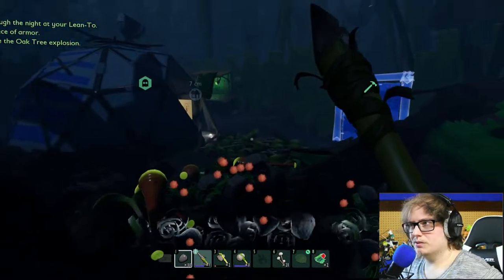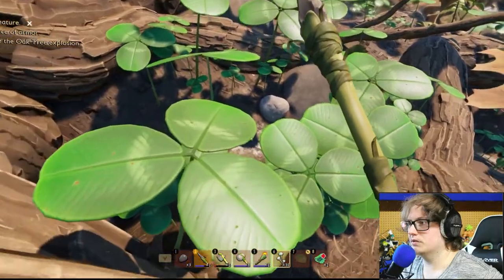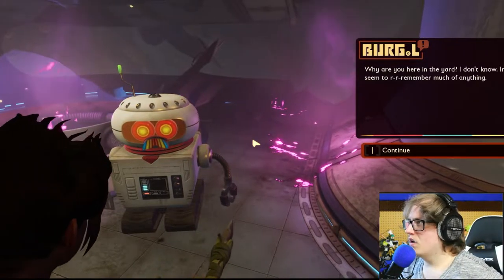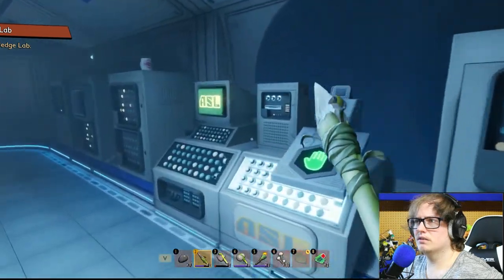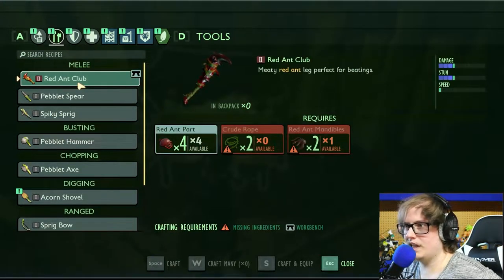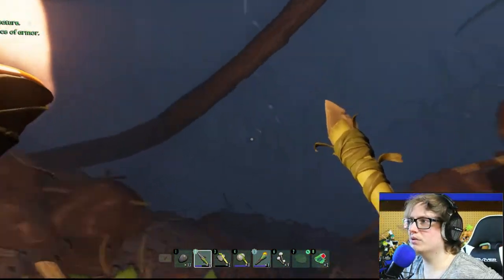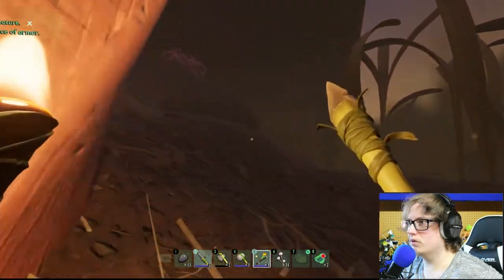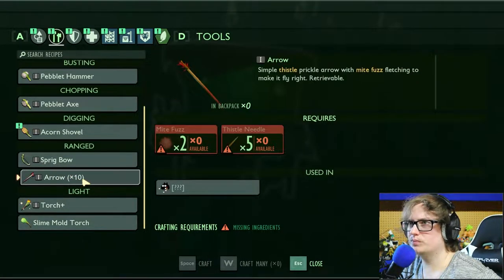Grounded (Part 3)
The third episode of Grounded. I'm really enjoying this game, it's spooky, challenging and quite unique. I'm getting more used to the gameplay for Grounded. I hope you enjoyed this episode, there's more to come!